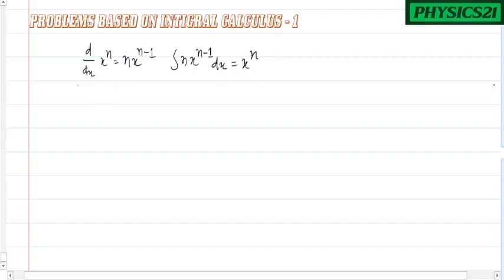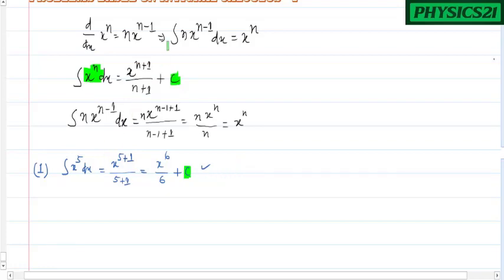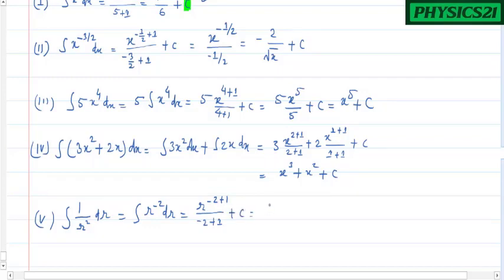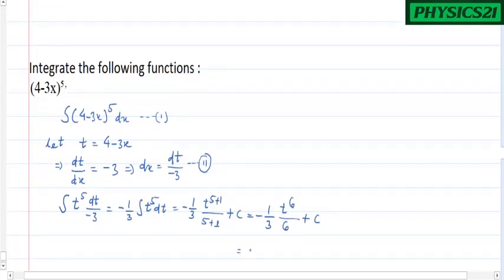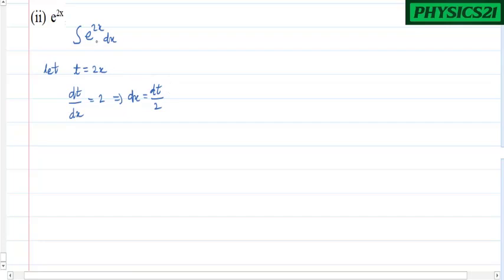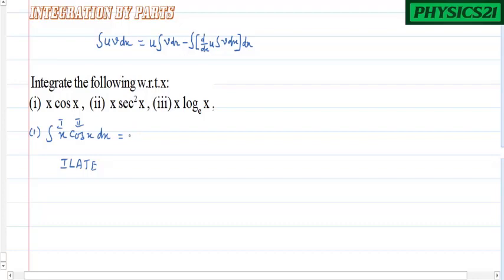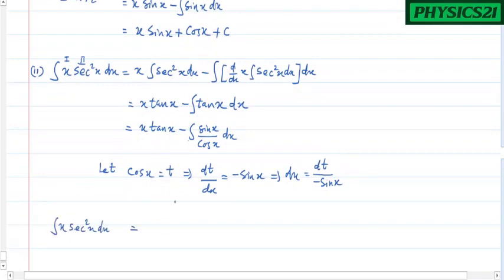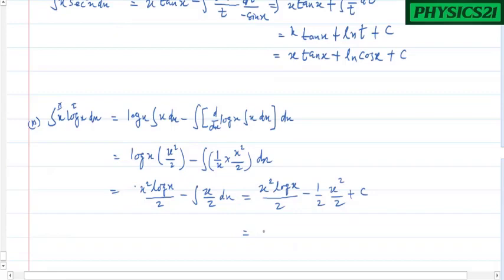PROBLEMS BASED ON INTEGRAL CALCULUS-1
PROBLEMS BASED ON INTEGRAL CALCULUS-1, INTEGRAL CALCULUS, INTEGRAL CALCULUS BASIC IDEA